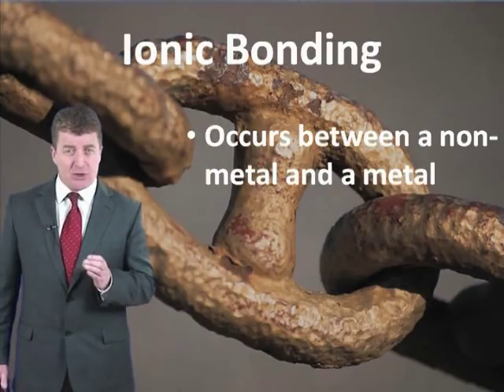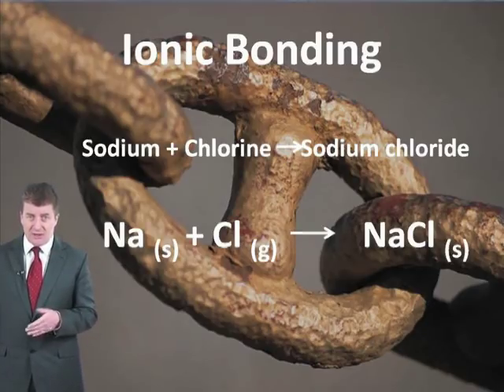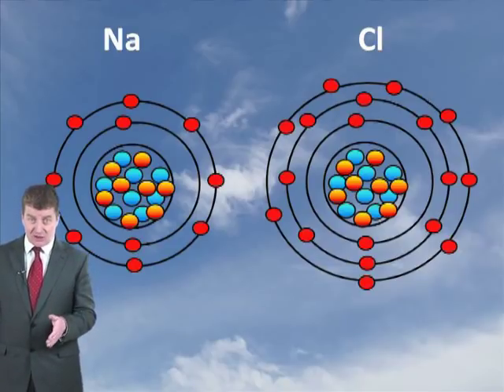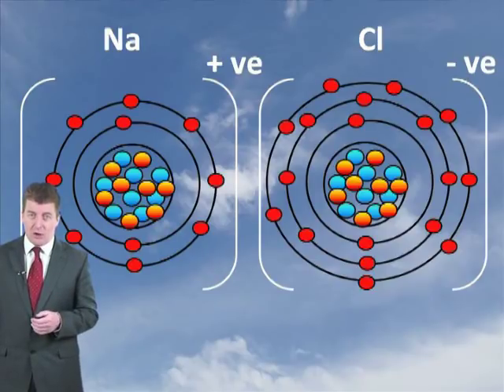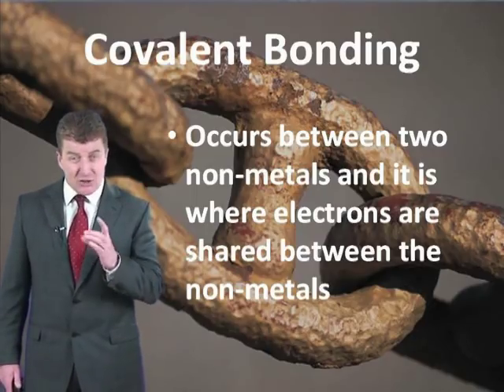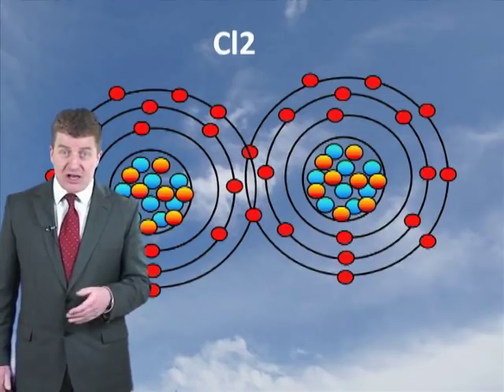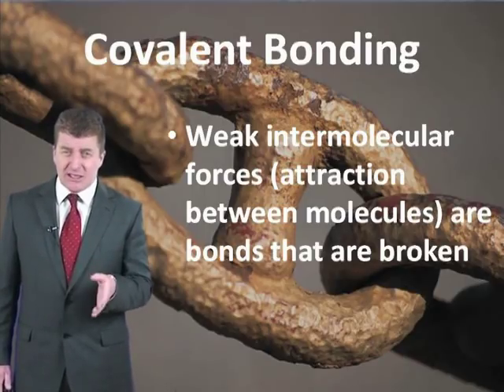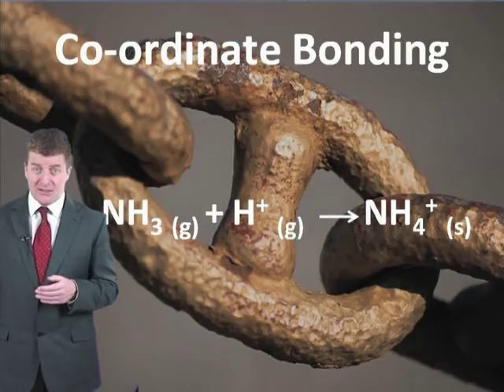IFE121_F8 768Kbps YouTube